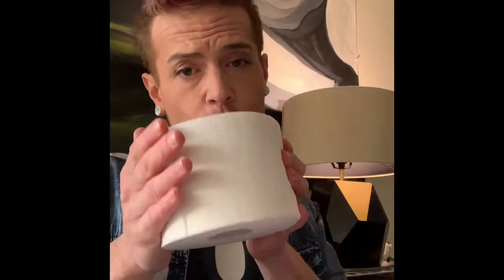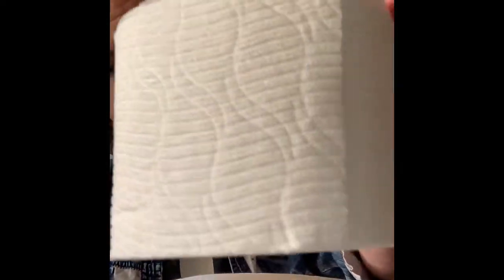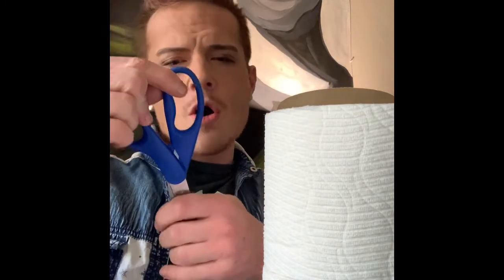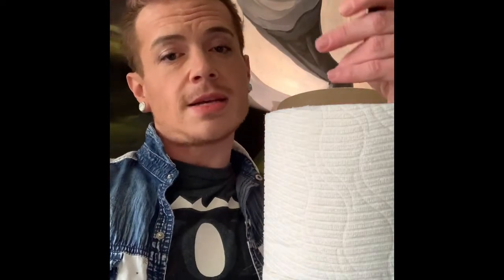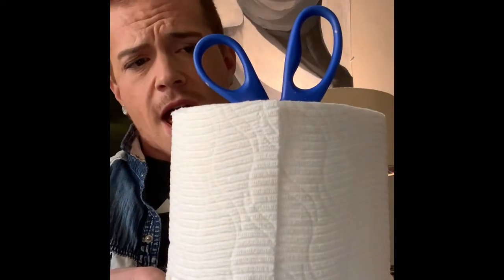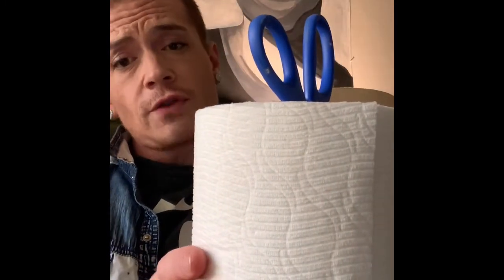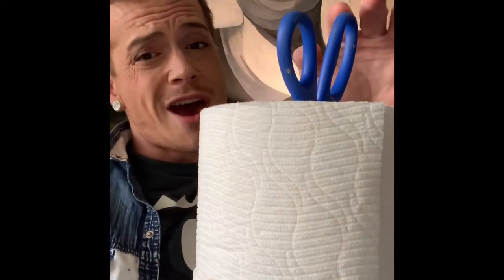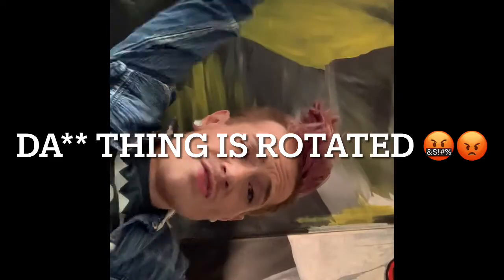DIY cellphone tripod cheap easy & fun! mobile portable phones not for car phones sorry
Hello everyone it's me! In this video I am showing you how to save money, time and how to recycle, reduce and reuse as I show you how to create a super easy, super fun and sexy diy tripod for your cell phone with items you either already have around the house, or you can borrow from a friend or neighbor. This is a very fun activity. I hope you enjoy.

xoxo
-JX